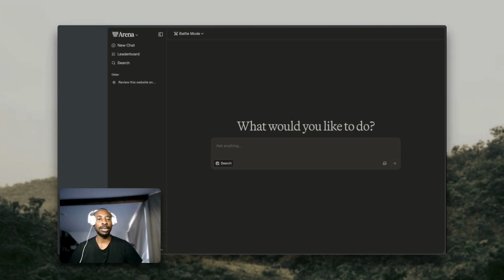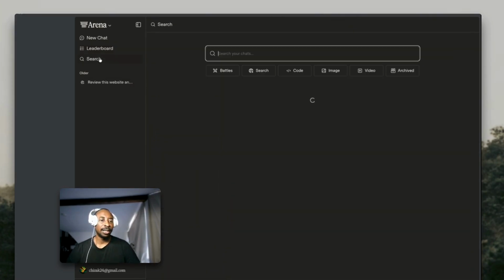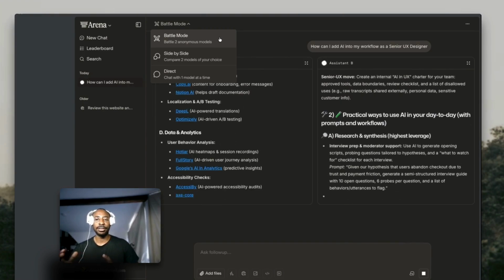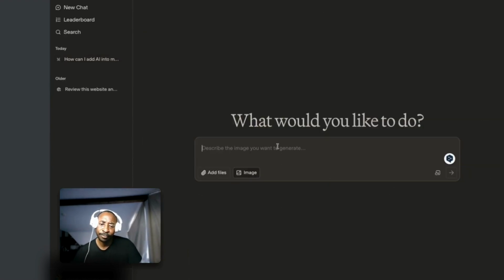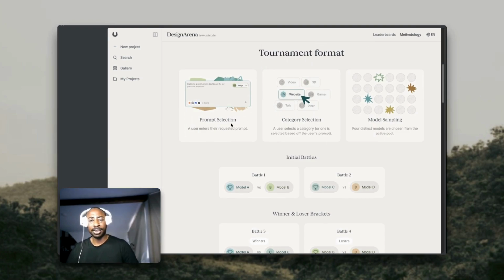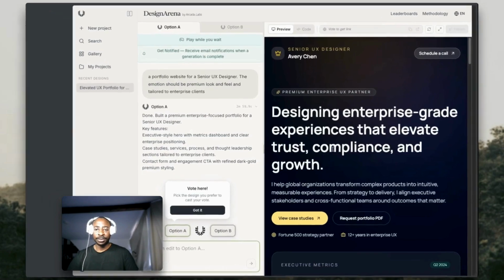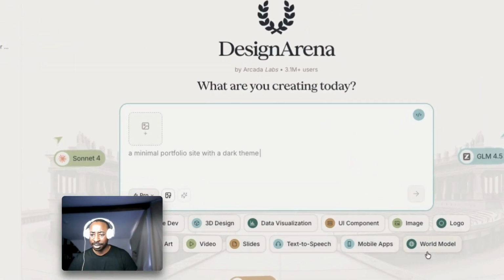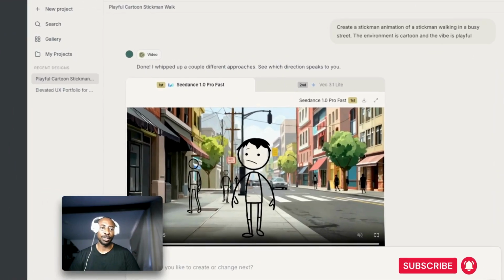How to Use Claude and Other AI Tools for Free — 2 Smart Platforms to Compare the Best Models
In this video, I walk through 2 useful free platforms you can use to explore, compare, and test AI tools like Claude and other top models more intelligently.

Instead of guessing which AI is best for writing, design, creative work, or general tasks, these platforms let you compare outputs side by side and see what performs better for your exact prompt.

In this video, I cover:

What Arena is and how it works
What Design Arena is and how it works
How to use them for free
Which platform is better for general AI tasks
Which one is better for design and creative prompts
How to use them alongside Claude and other AI tools

If you want a smarter way to test AI tools without paying for every platform, this walkthrough should help.

I am also available to work on design projects.